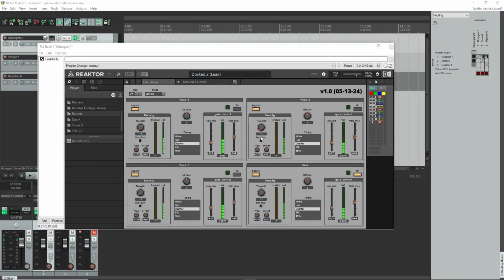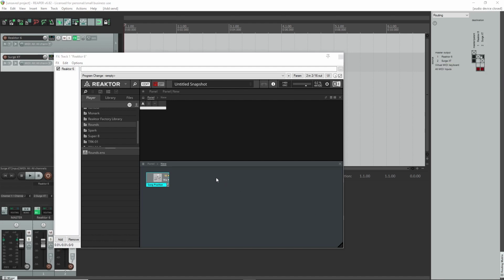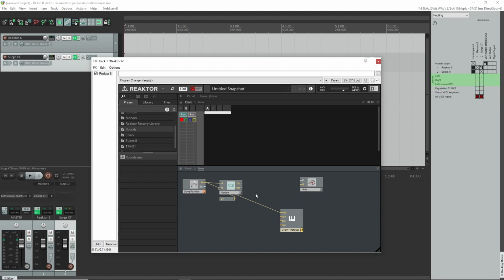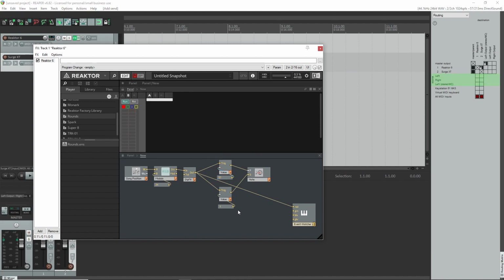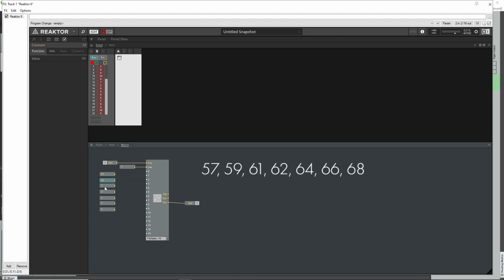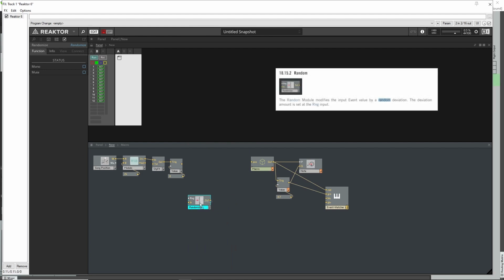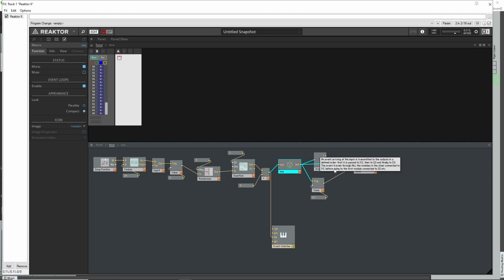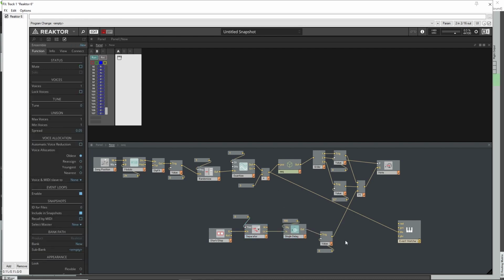Procedural "music" generator with Reaktor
In this video I make a simple, one-voice note generator with Reaktor inside of Reaper DAW. I do not make any controls, just the underlying engine which can be easily upgraded in many ways. It's mostly just an exercise in leaning to make things in Reaktor Primary.

00:00 Intro and setup
03:08 Step 1 (play A quarter notes)
12:25 Step 2 (sequencer)
18:44 Step 3 (random number)
22:35 Step 4 (gate control)